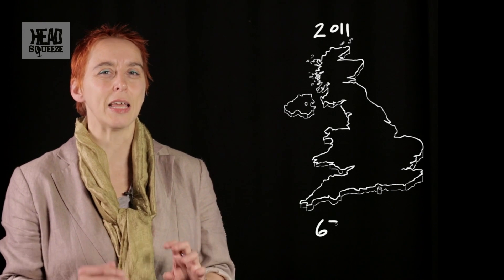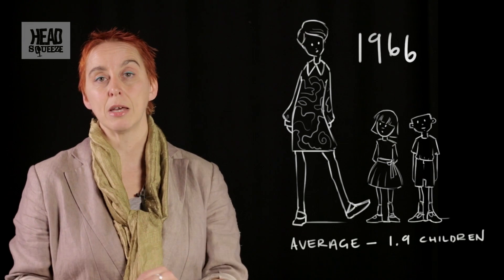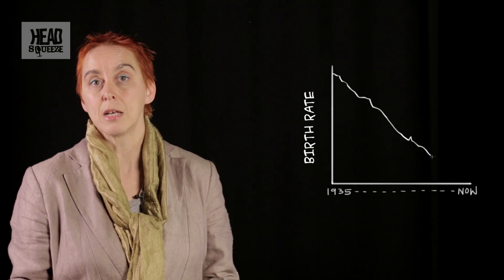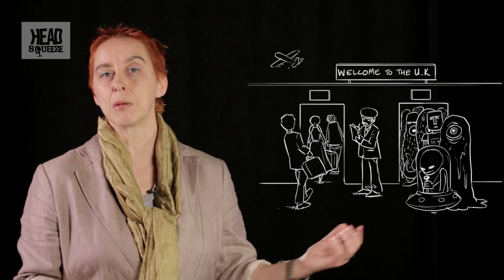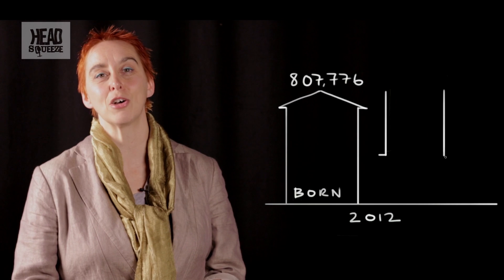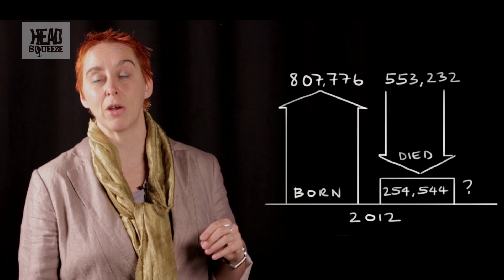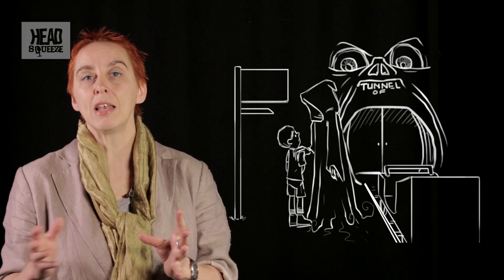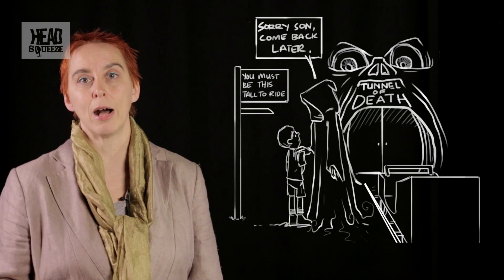Why is the UK's population growing so fast? | Number Hub (Ep 15) | Head Squeeze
Mathematical Comedienne Timandra Harkness crunches the numbers to find out the real reasons behind the United Kingdom's population boom.

Timandra found all her statistics from the Office of National Statistics' overview of a 100 years of the census

Number Hub: Stand up mathematicians reveal the mind boggling stats and figures that make up the modern world. Find out your chances of winning the EuroMillions, how many molecules of your urine is in any given pint of water in the world and what are the chances of your sudden death.